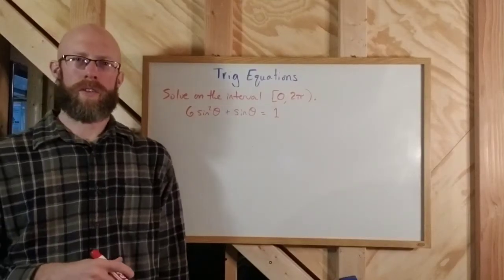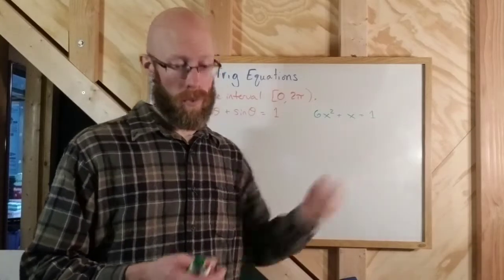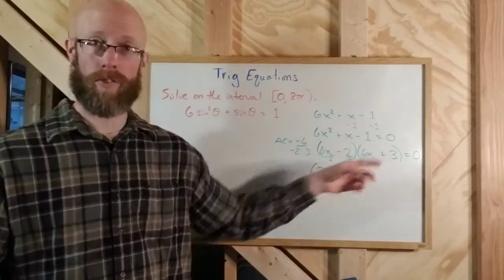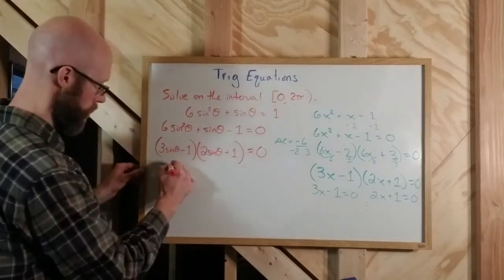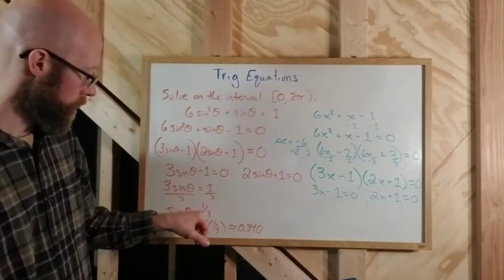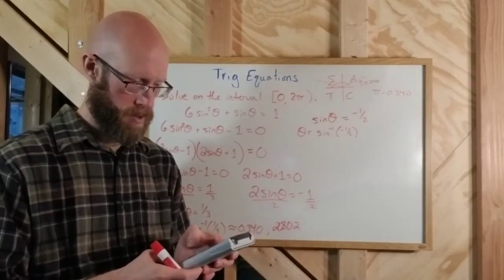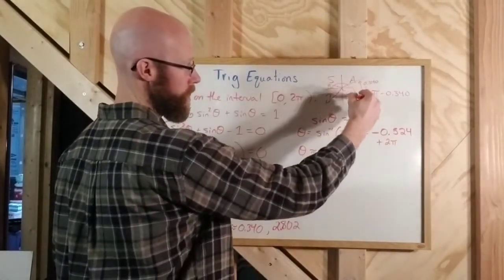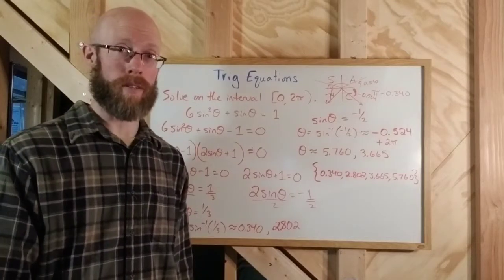Pre-Calc 7.3 & Trig 6.2 Trig Equations Part 5